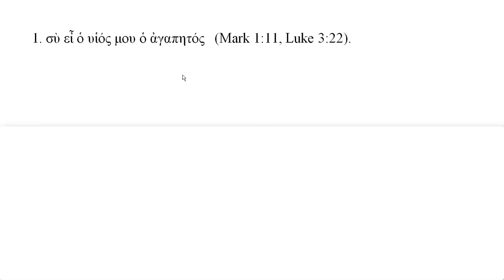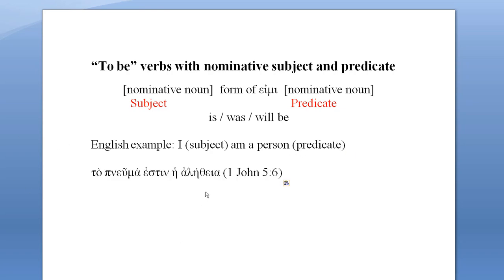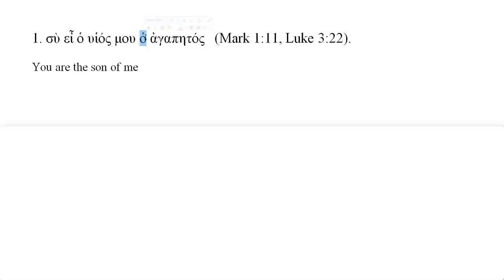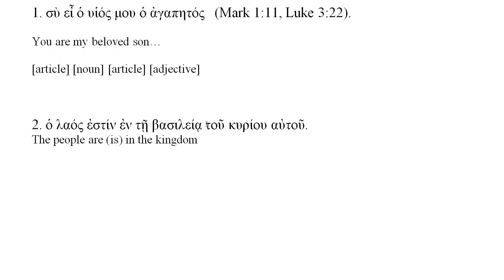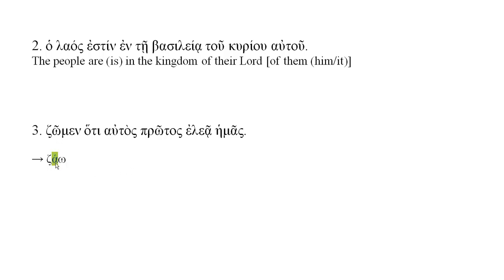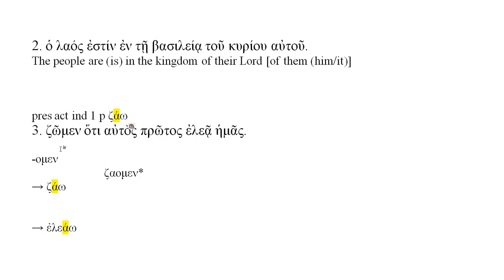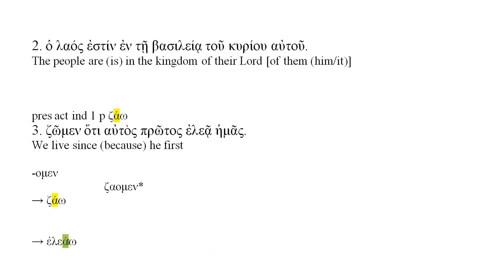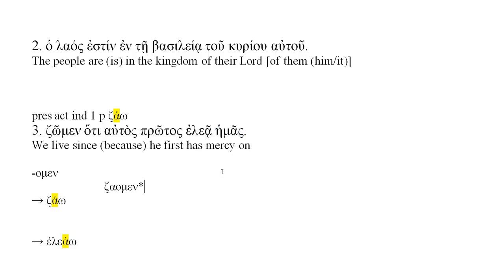Language Exercise 6 Translation Helps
Simple Koine Greek sentences patterned after Language Exercise 6 for Grand Canyon Theological Seminary Elementary Greek.
Page numbers for online editions of the textbook may be different and if so, you will need to note section numbers.